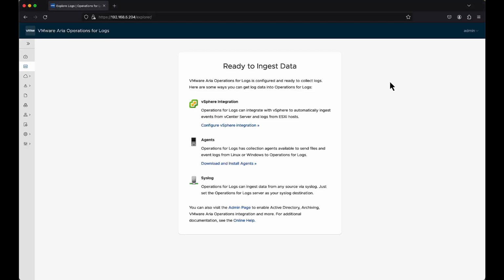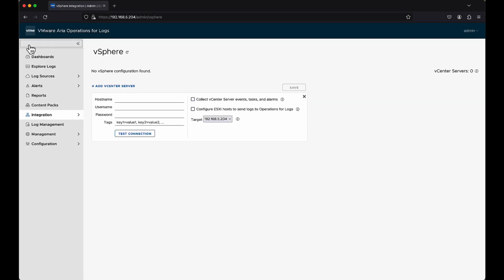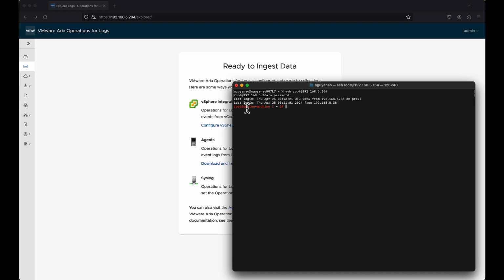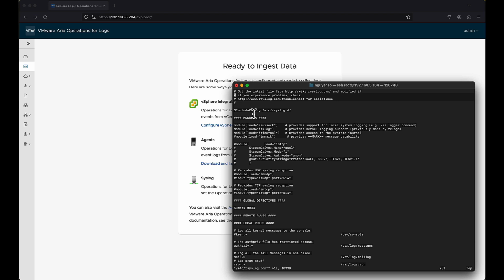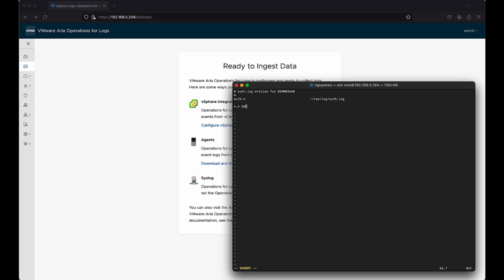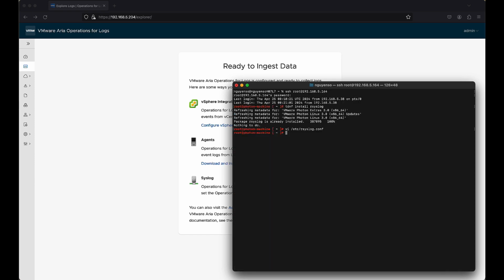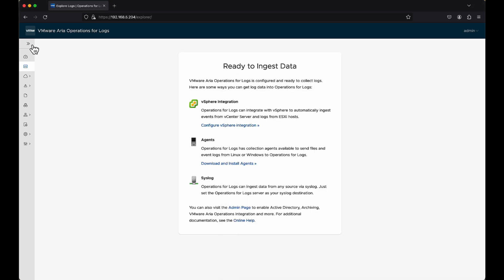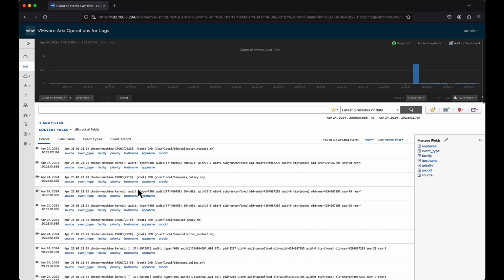Aria Operations for Logs - 4a - Syslog Agent Install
How to configure Syslog to send to Operations for Logs.